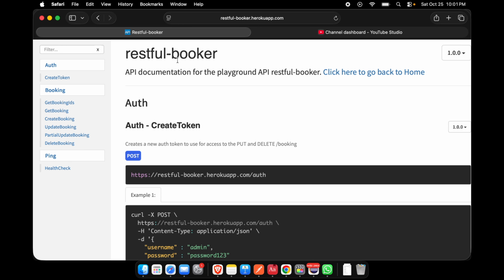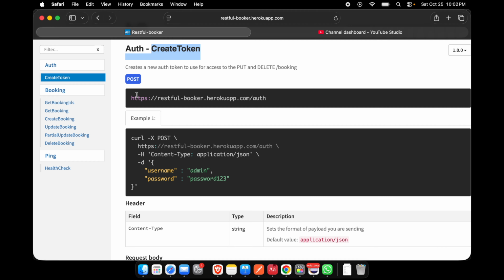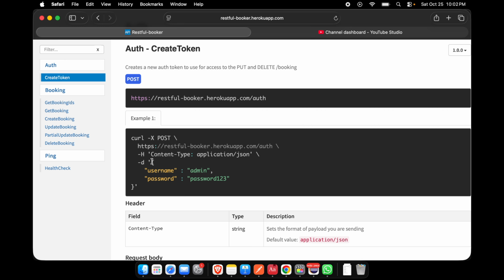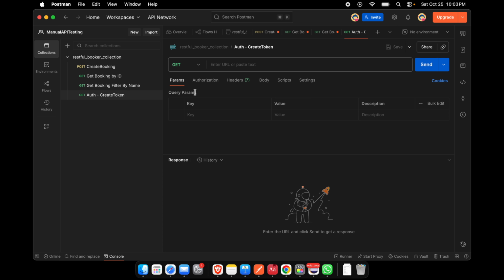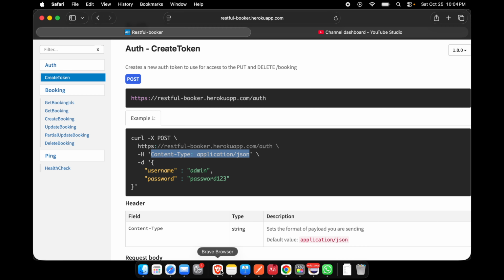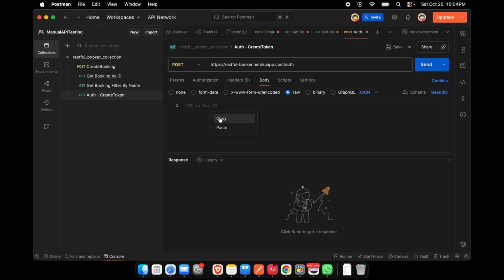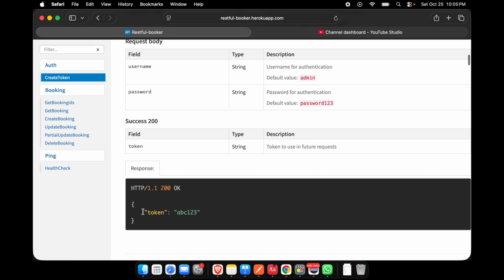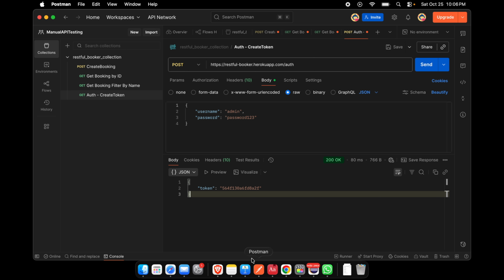Find API Authentication Type Using Request | Identify Auth Methods Easily | 2025 Testing Guide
Learn how to identify the authentication type of any API request quickly. A step-by-step 2025 guide for API testers to recognize Basic Auth, Token, OAuth, and API Key methods.